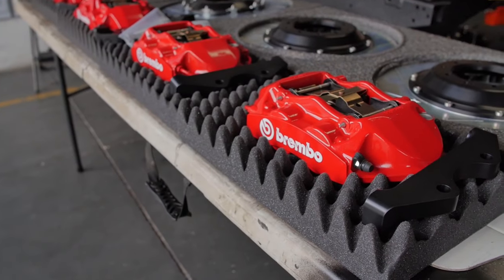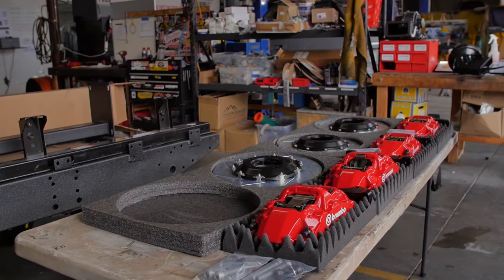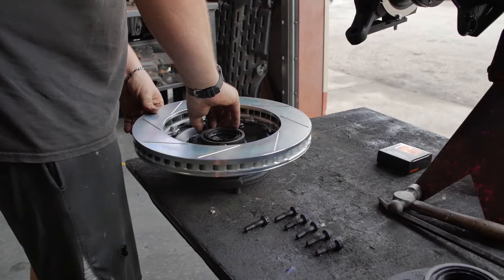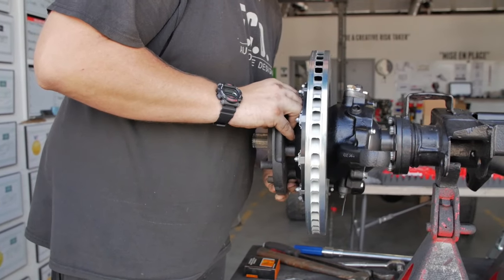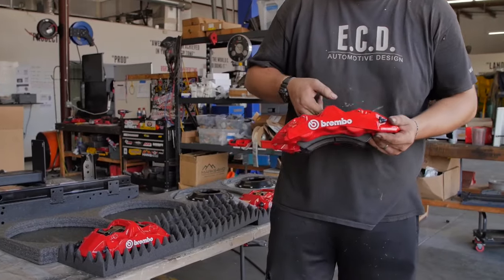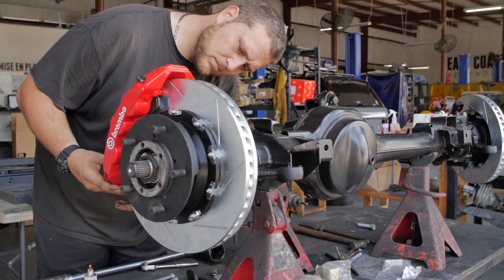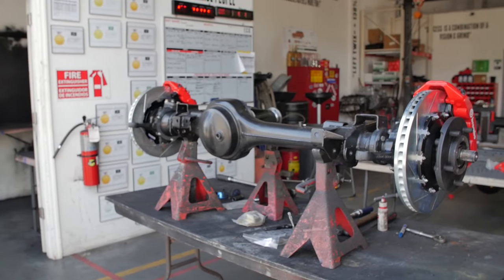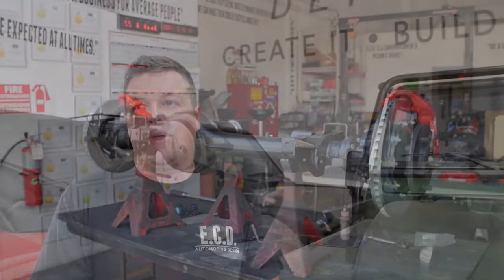Brembo Brakes for Custom Defenders | E.C.D. Automotive Design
E.C.D. Automotive Design teamed with an official supplier of Brembo braking systems to provide to them the parts and data necessary for the design and production of an all-new high-performance braking kit specifically for custom Defenders from E.C.D.